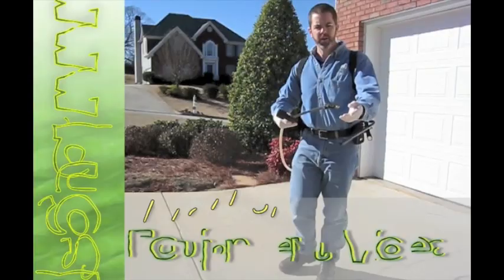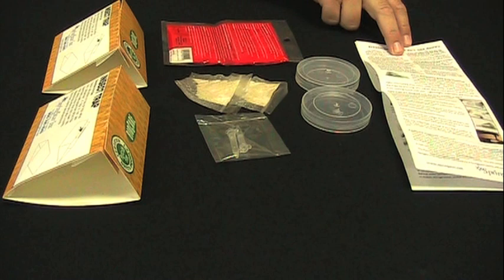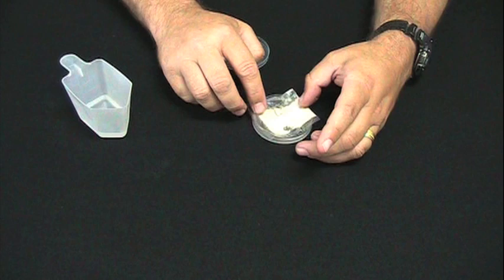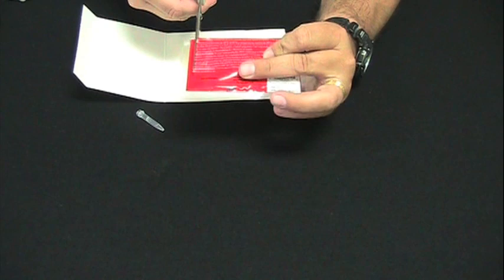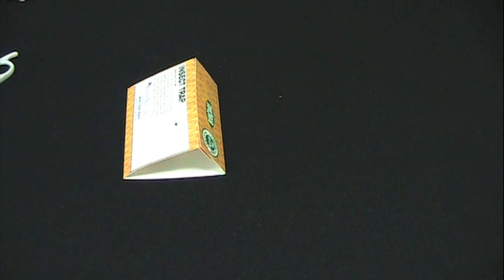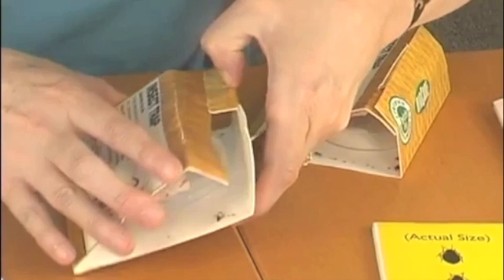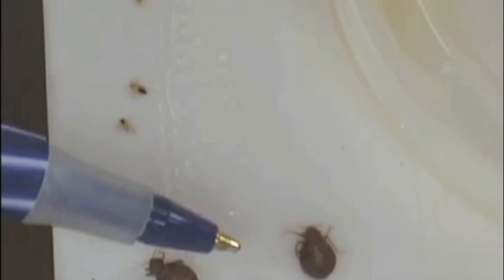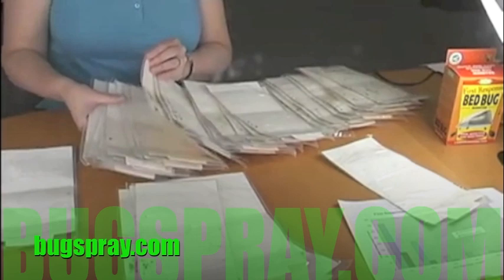Bed Bug First Alarm Monitoring Glue Trap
This video demonstrates how to set up the First Response Bedbug Alarm. This is essentially a bed bug trap that uses heat, carbon dioxide and pheromone to lure bed bugs and trap them on glue. Use these traps to test any room you're sleeping in to make sure no bedbugs are present. These are great to bring when taking a business trip or vacation to insure you're not sleeping in a bedbug infested room. Be sure to get enough so when you get home you can set at least one out alongside luggage and other items you brought on the trip and test them for bedbugs too.